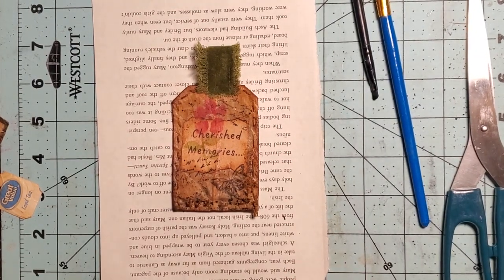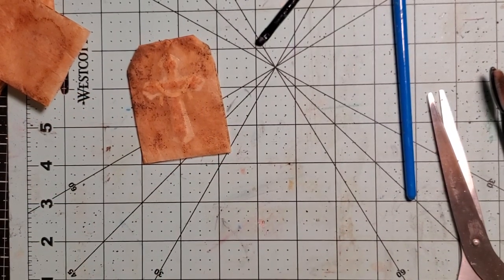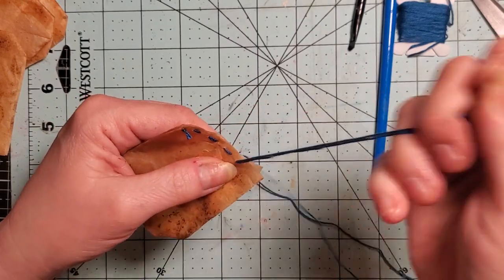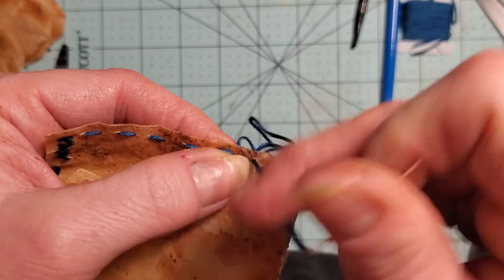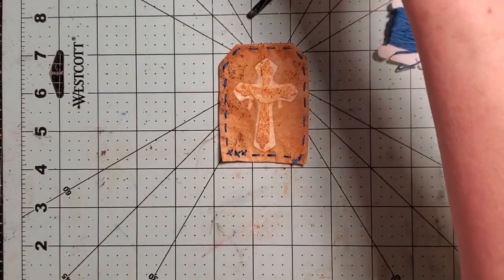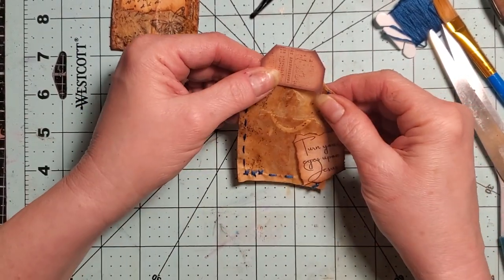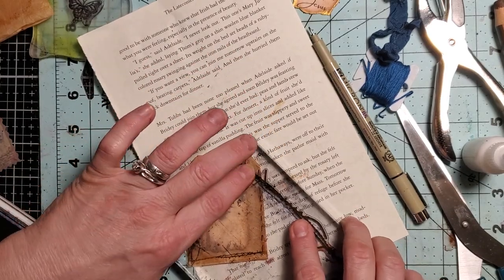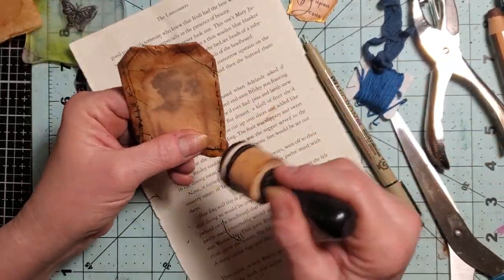Handsewn, upcycled tea bag tags.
Happy Wednesday family!  In today's video I'll be playing with embroidery thread, tea bags, fussy cuts and mod podge! Let's have a play!!🥰